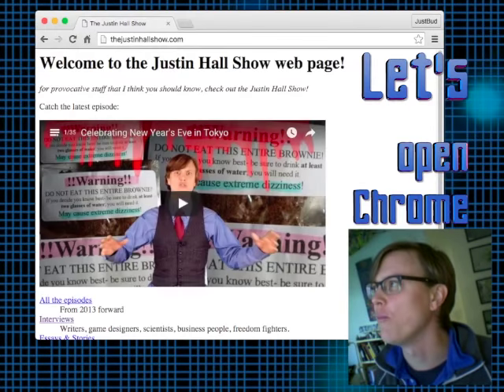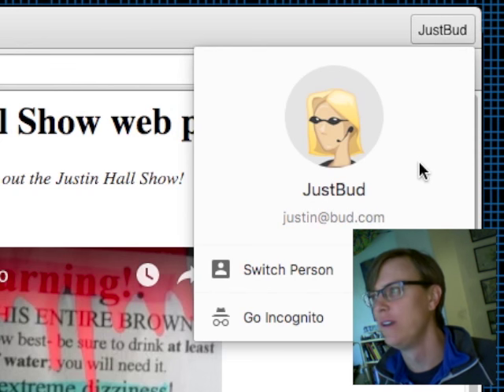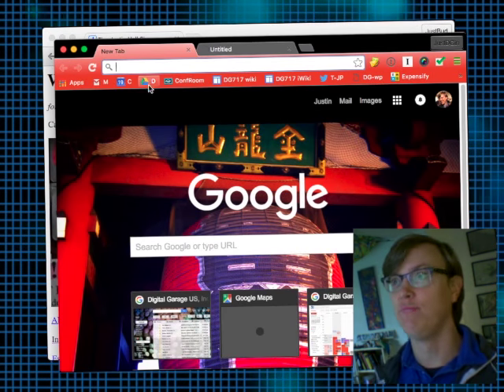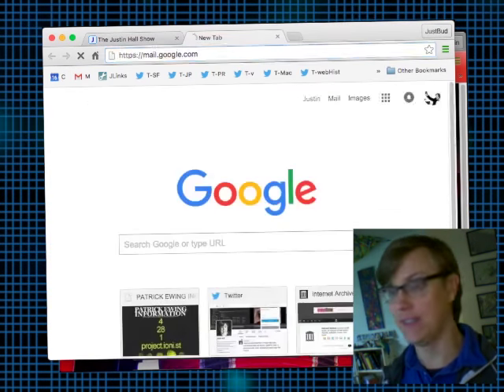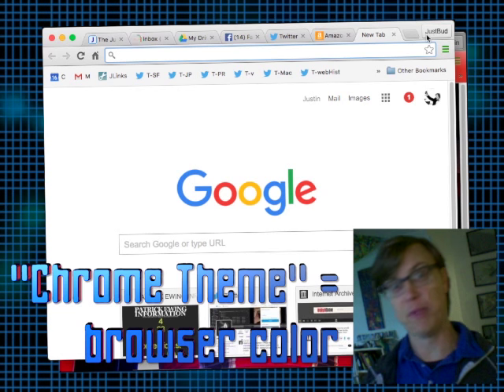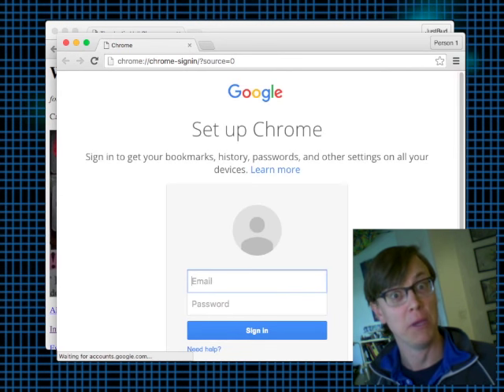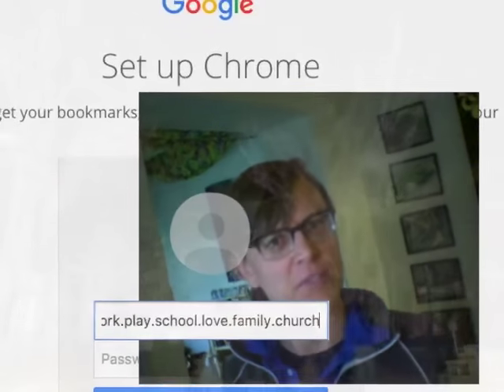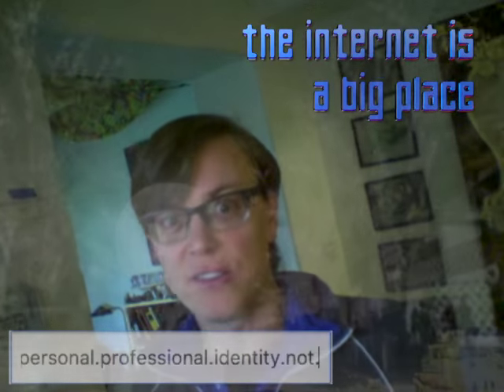Two Many Gmail Accounts? A Chrome Tip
I have work Gmail and I have personal Gmail - turns out you can use the Google Chrome web browser to easily switch back and forth! This tech-support edition of the Justin Hall Show explains how you might lessen disorder in your multiple online personalities.